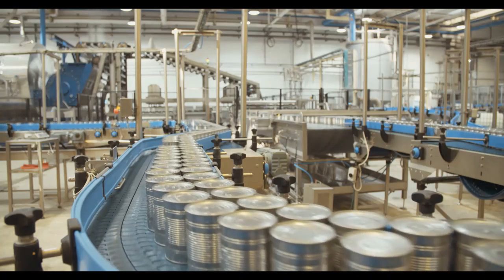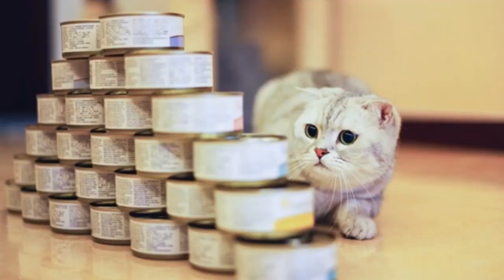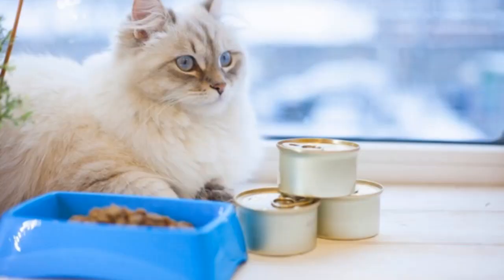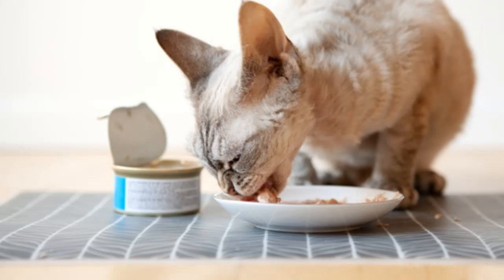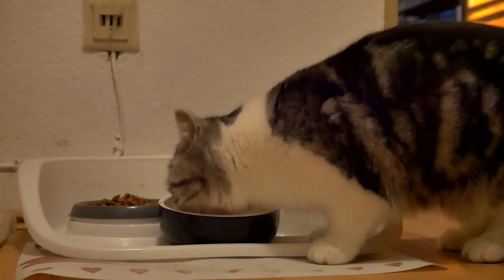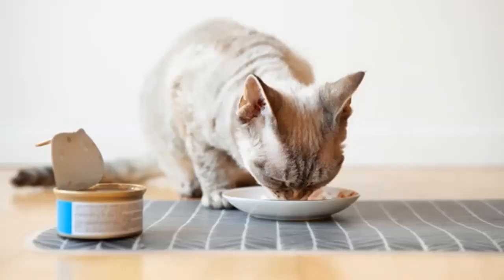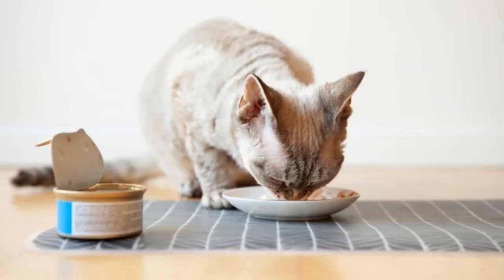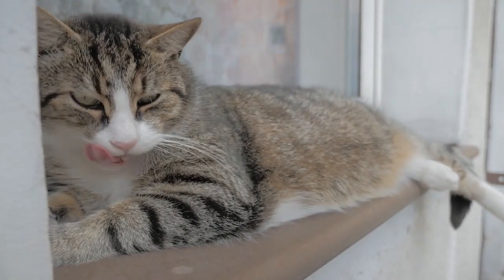Will Canned Cat Food Spoil In Heat?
Are you concerned that your cat’s canned food could potentially spoil under the heat?

In this material we’ll talk about canned meals and the importance of proper storage in order to keep them fresh and safe.

IMPORTANT LINKS…

Facebook.com/seniorcatwellness
Twitter.com/cat_wellness
Pinterest.co.uk/SeniorCatWellness